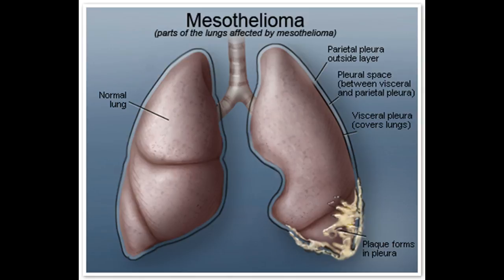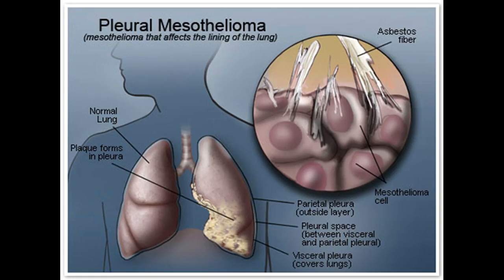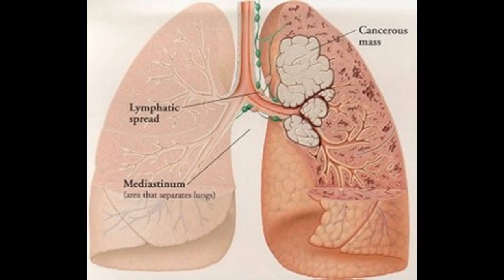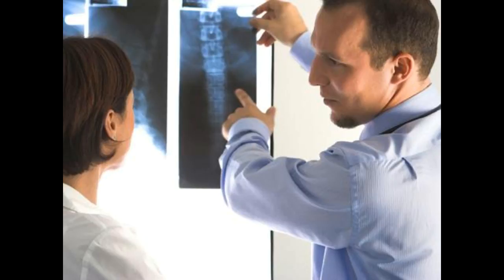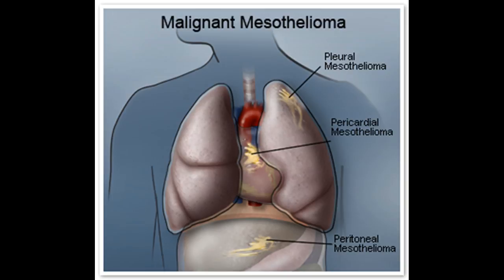How to Treat and Cure Mesothelioma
This video has How to Treat and Cure Mesothelioma